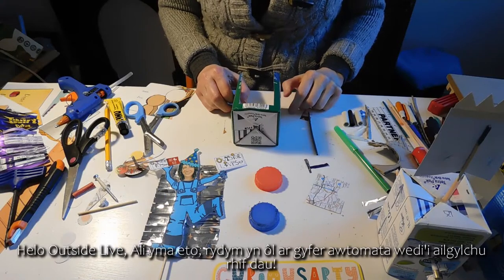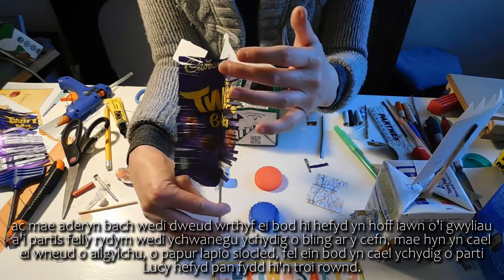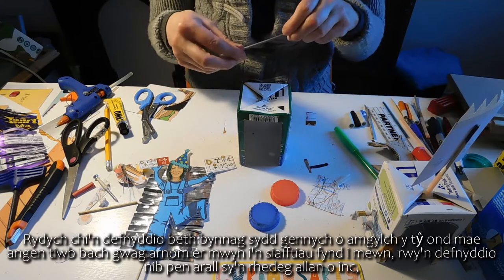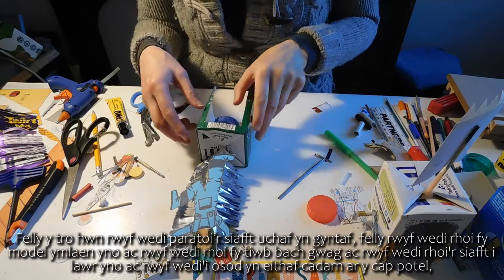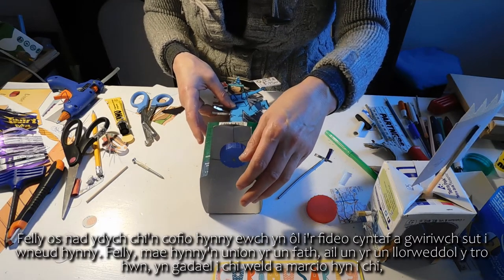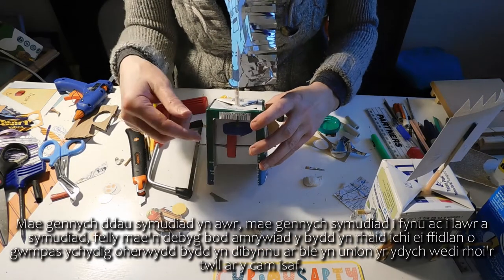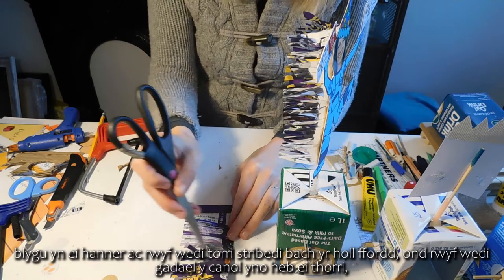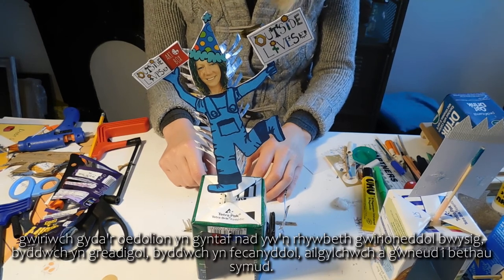Make, Move, Do! | Arts Council Wales | 32 Minutes | Ali | Recycled Automata: Two NEW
Welcome to Make, Move, Do!

A series of accessible workshop videos including poetry, drama, breakdancing, clowning, art, and dance.

Meet Ali Pickard, a metal art sculptor and community artist with 30 years experience in both devising and delivering creative workshops and projects in the UK and internationally.

Ali has been the driving force behind both the CreativeLives and MakeMoveDo projects.

With a keen interest in recycled art, mechanical movement and social action, it is easy to see how these inspire Ali's artistic creations.

You can find more of Ali's wonderful art or follow her Facebook page 'Curiousarty'

Recycled Automata: Two

This video is a follow on from the Recycled Automata One video, an automata made from recycled household materials.

If you want to learn a bit more about automata making and perhaps see if you can make  your model go up and down as well as turn!

Project Funding

This project is funded by Arts Council Wales through the Individual Stabilisation Fund and is designed to support individuals, freelance artists, and creative practitioners, as they navigate the challenges placed on their livelihoods due to of Covid-19.

The aim of the project is to bring together a diverse range of activities and skillsets, with materials and/or activities that could be created at home during lockdown, but that could also be used in wider group settings post lockdown as required.

Our Values